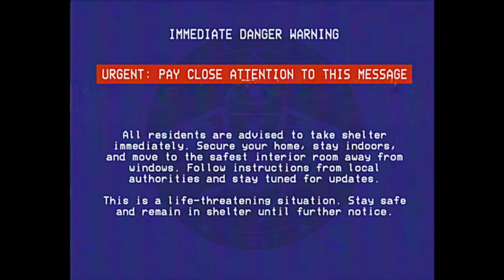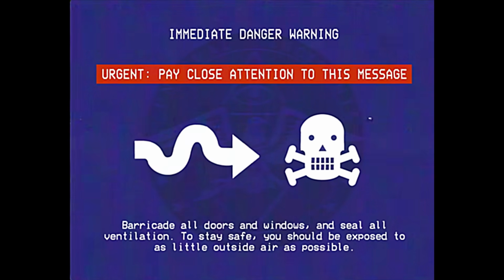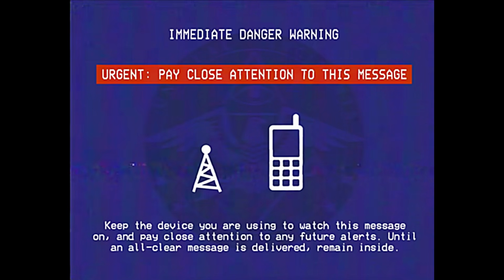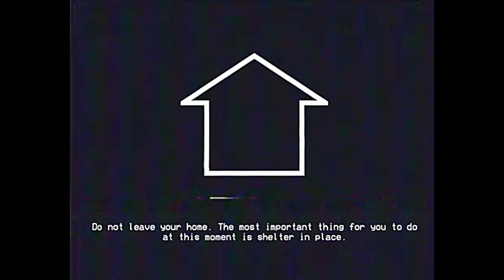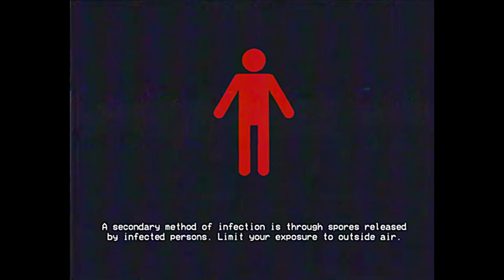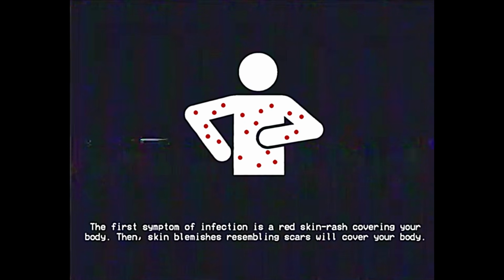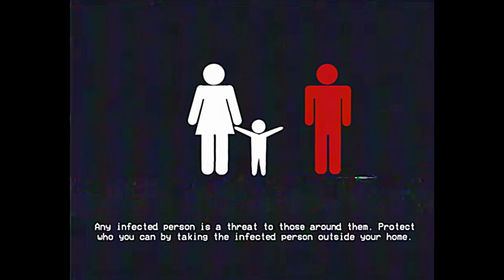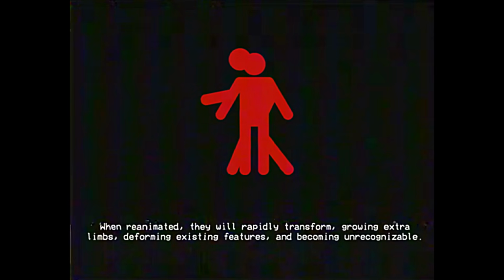Do Not Be Infected! - SCP-610 EAS SCENARIO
STAY WITHIN YOUR HOME. MAINTAIN A COLD ENVIRONMENT. DEFEND YOURSELF FROM THE INFECTED.

Based on: "SCP-610" by NekoChris, from the SCP Wiki.